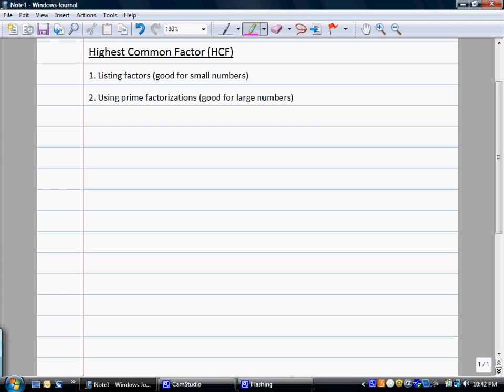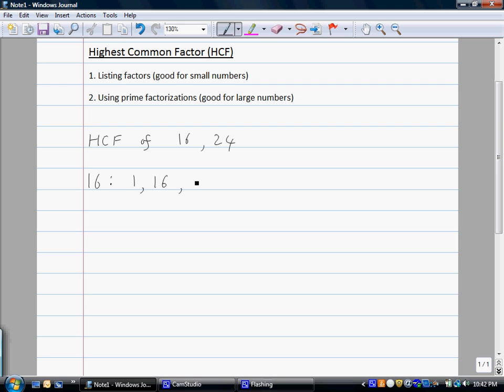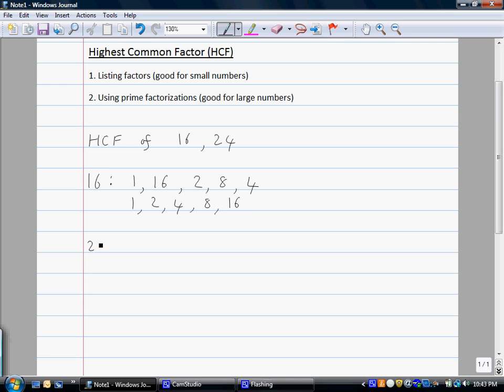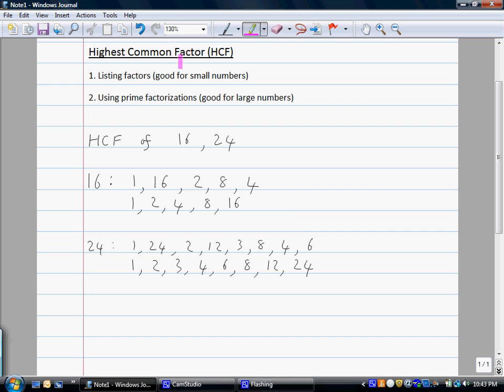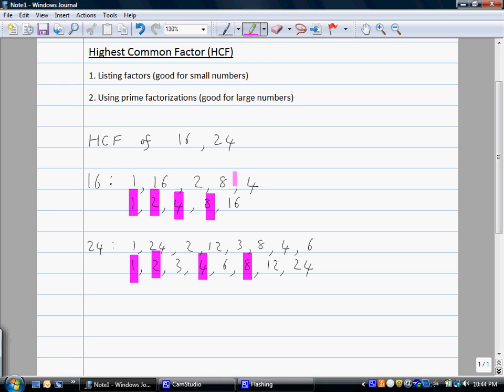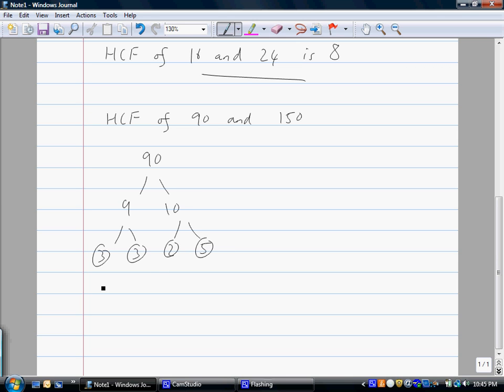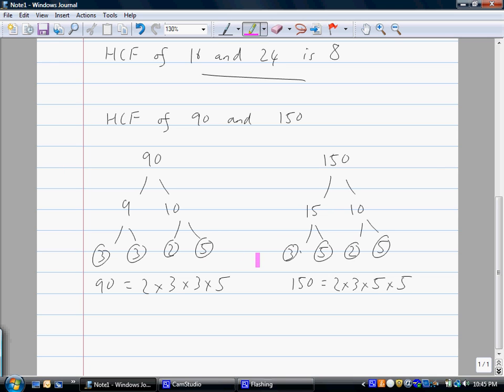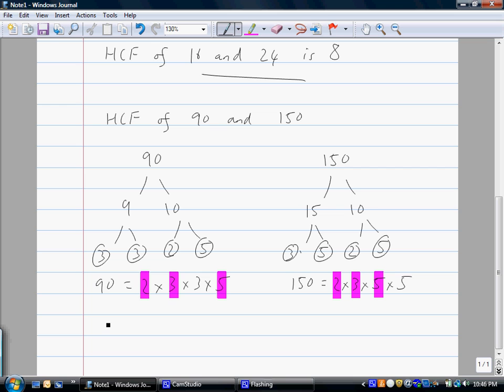Highest Common Factor (HCF)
How to find the HCF of two numbers by listing factors or using prime factorisation.